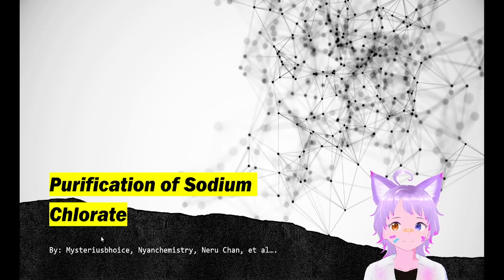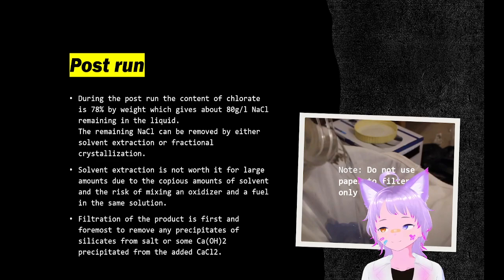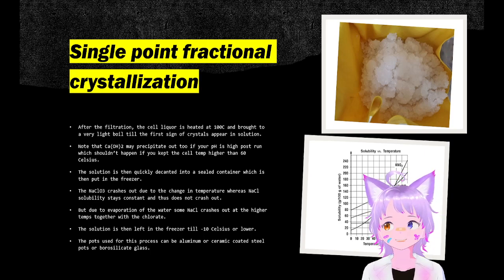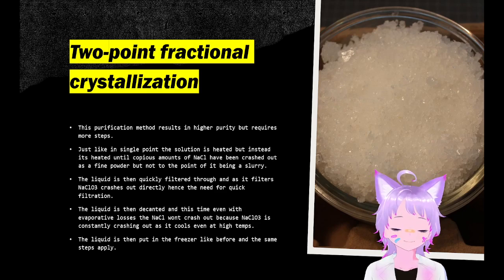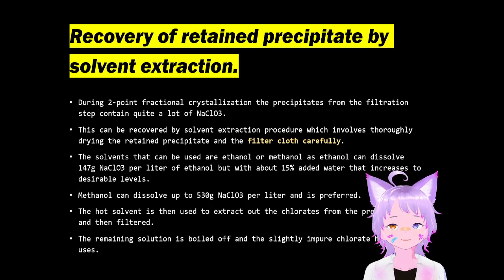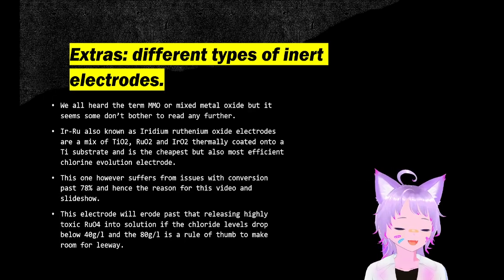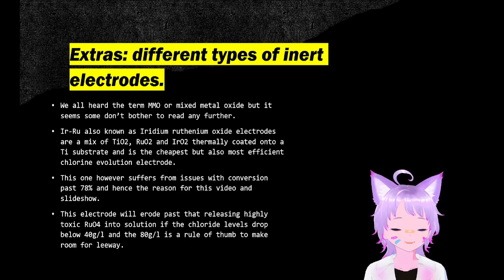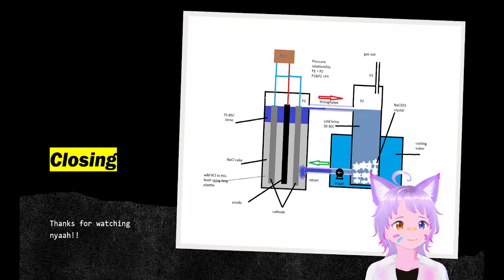How to properly purify sodium chlorate.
This is a process of purifying NaClO3 post electrolysis.

A friend of mine who sells chemicals to individuals ---
BYS2K's Ebay Joint:

BYS2K's CashTag ID:
$backyardscience2000

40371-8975